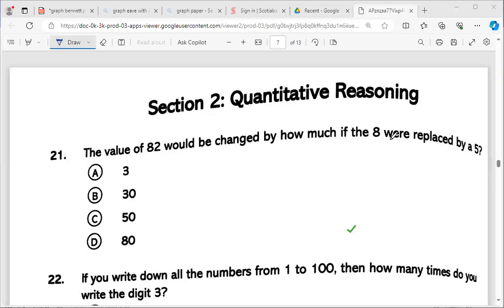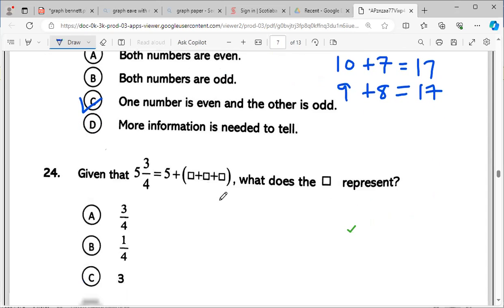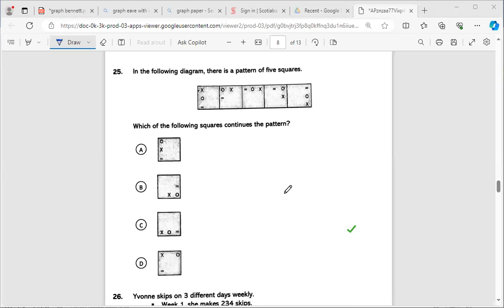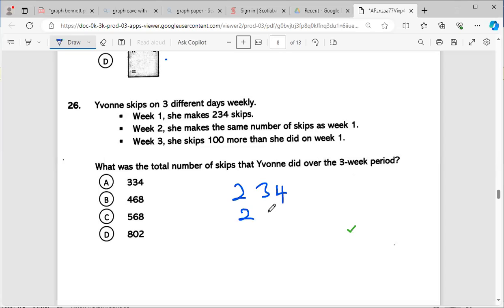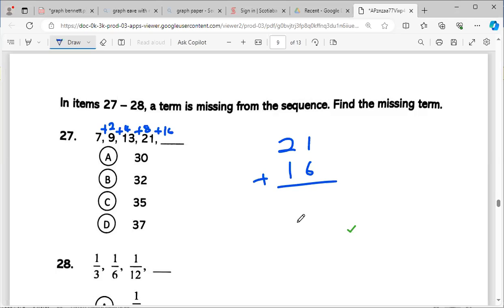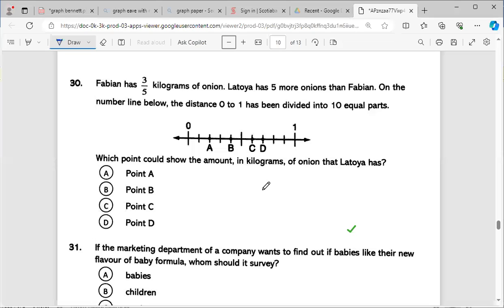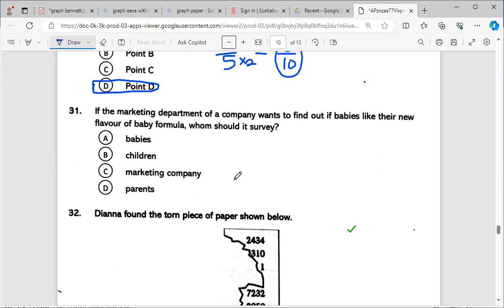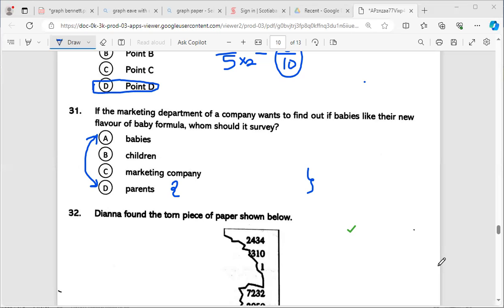PEP Evening Class mental Ability 2024